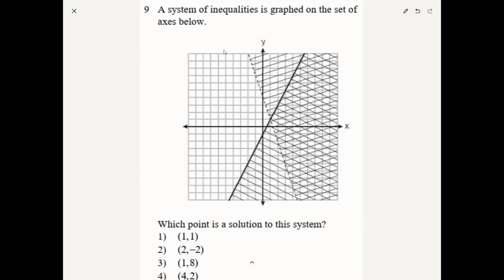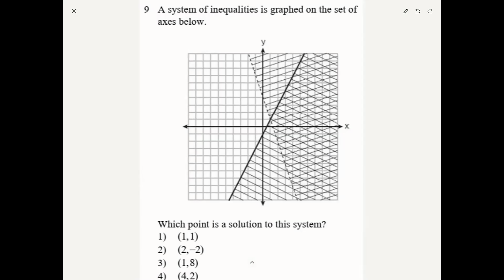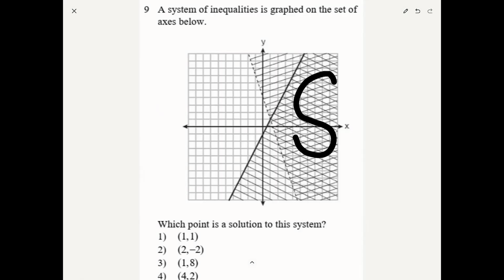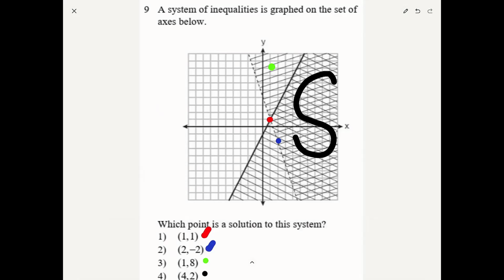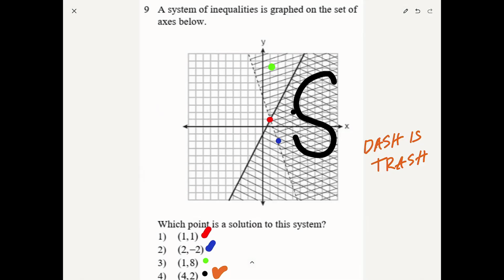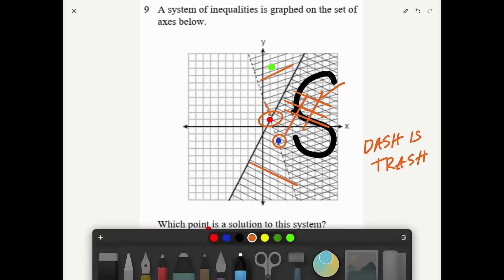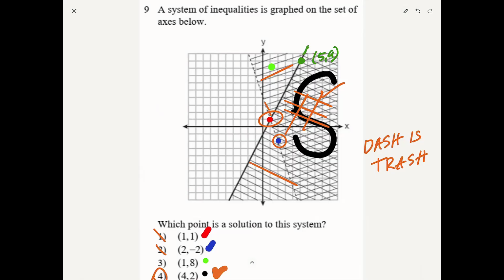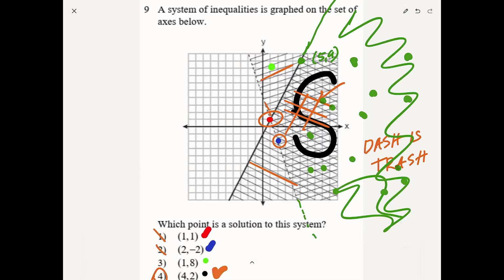2026 Algebra 1 Random Worksheet and Questions Final Review Q09